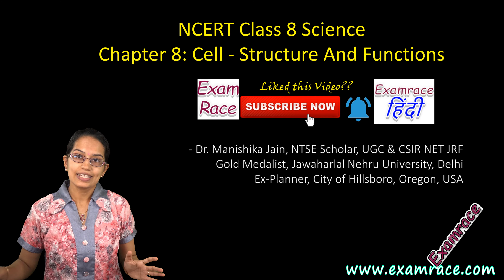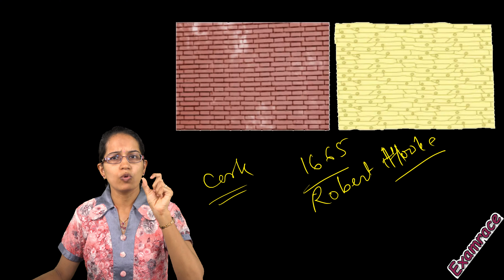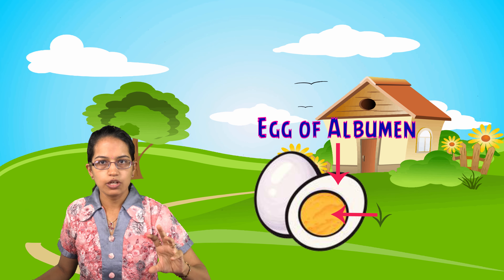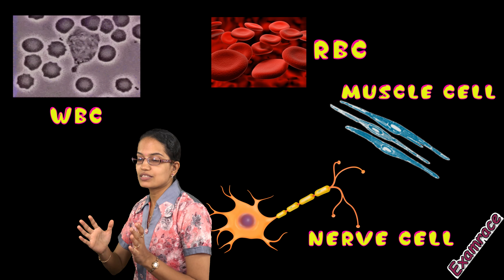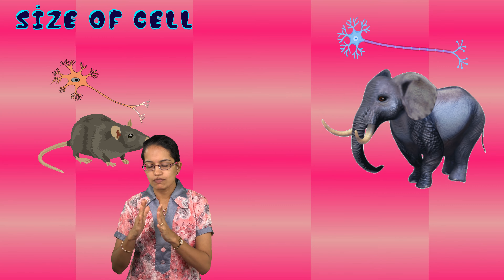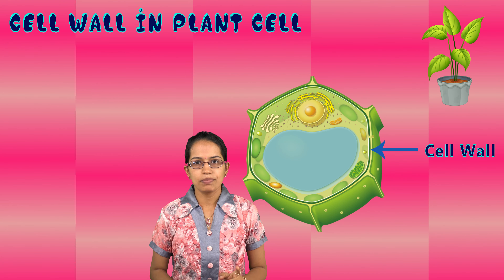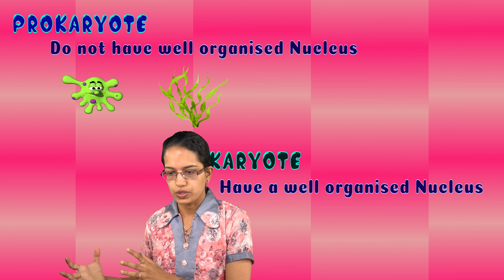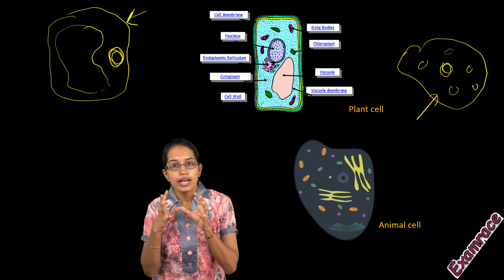NCERT Class 8 Science Chapter 8: Cell Structure and Functions | English | CBSE (NSO/NSTSE)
Dr. Manishika Jain explains NCERT Class 8 Science Chapter 8: Cell Structure and Functions

Difference between plant cell and animal cell?
What is cell wall and cell membrane
Prokaryotes and eukaryotes

Shape – amoeba -These are called pseudopodia – appear and disappear as amoeba moves and feeds
WBC in humans can change shape similar to amoeba (it is full fledged organism)
RBC – spherical
Muscle cells – spindle in shape
Nerve cell – long and branched (control and coordinate)
Components of the cell are enclosed in a membrane. Membrane provides shape.
Cell wall is additional covering giving shape and rigidity
Size of Cell: The smallest cell is 0.1 to 0.5 micrometer in bacteria. The largest cell measuring 170 mm ×130 mm, is the egg of an ostrich. A white material surrounds the yellow part. White material is albumin which solidifies on boiling. The yellow part is yolk. It is part of the single cell.
Size of cell has no relation to size of body. Nerve cells, both in the elephant and rat, are long and branched. They perform the same function, that of transferring messages.

Trillion of Cell @0:08
Unicellular @0:25
Multicellular @0:41
Brain Teasers @0:17
Cell @0:56
After 150 Years @1:51
EGG of Albumen 27 @3
Unicellular Organism @3:39
RBC @4:31
Muscle Cell @4:37
Nerve Cell @4:40
WBC @5:03
Size of Cell @6:25
Human Cheek Cell @7:45
Cell Wall in Plant Cell @8:15
Prokaryote @10:01
Eukaryote @10:07